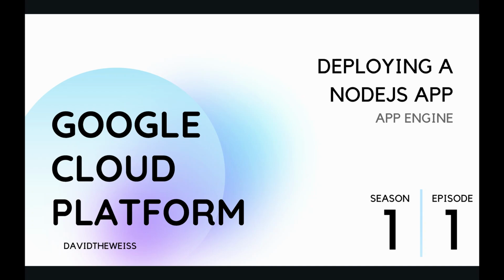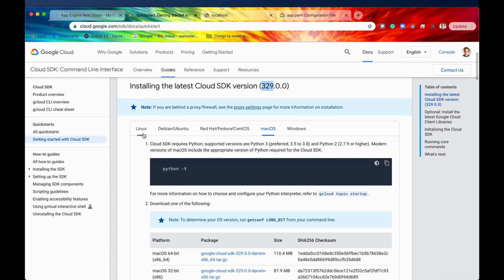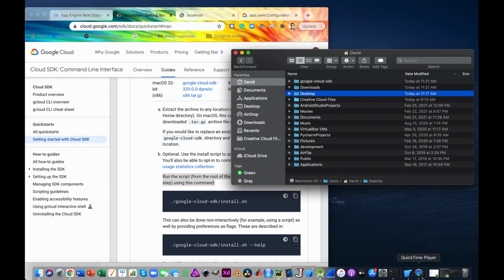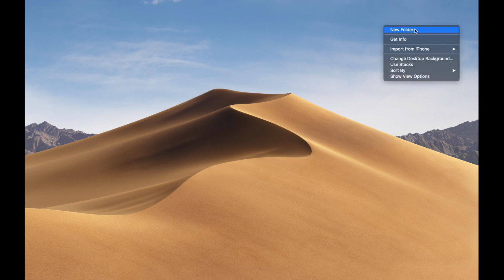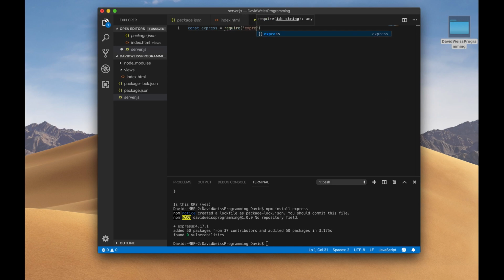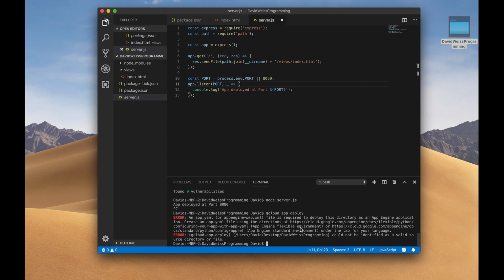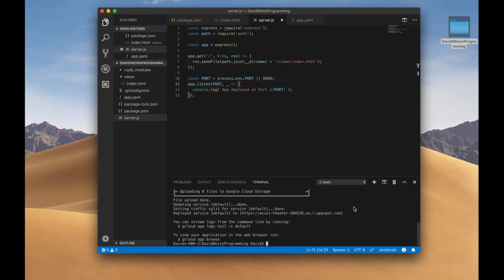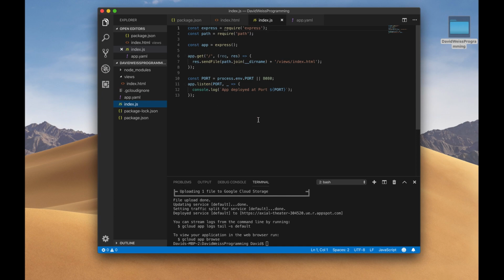Deploying a NodeJS App - Episode 1.1 | Google Cloud ~ App Engine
Hey Coders! Always wanted to put your own custom website on the internet? Publishing a webpage to the internet is actually a lot simpler than you may think, thanks to Google Cloud! In this video, we'll be using the immensely popular NodeJS runtime with the Express web framework. All that is necessary to put that same code that runs on your local server to the internet is one additional file
    app.yaml
that contains one line of code
    runtime: nodejs10
That's it, in less than 30 minutes! Don't hire an expensive back-end programmer when you can do it yourself. Watch this tutorial video to get step-by-step instructions on deploying a website to the cloud using App Engine!

🕒 Timestamps
0:00 Intro
1:34 Download the gcloud SDK
10:25 Creating a Simple NodeJS App
17:25 Adding an app.yaml File to the App
19:54 Deploying our App to the Internet
22:14 Handling a Common Server Error